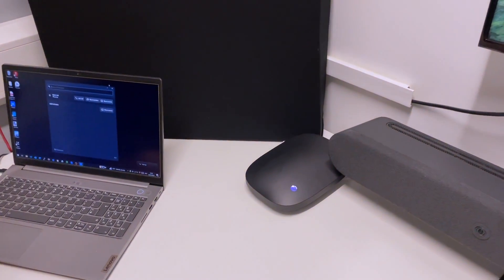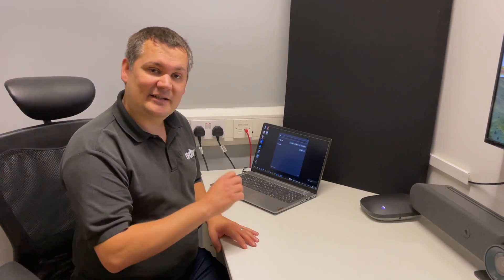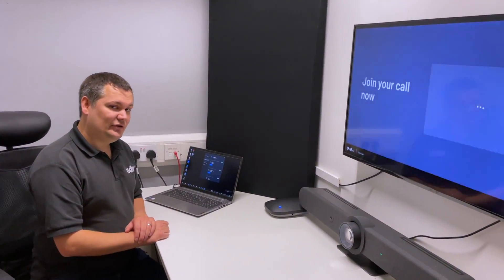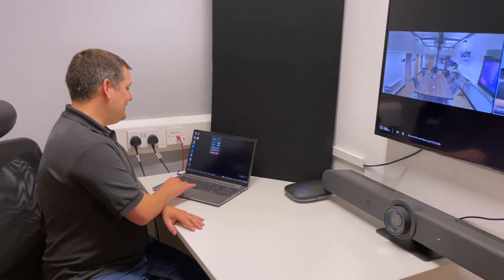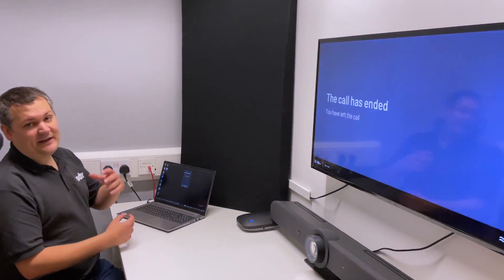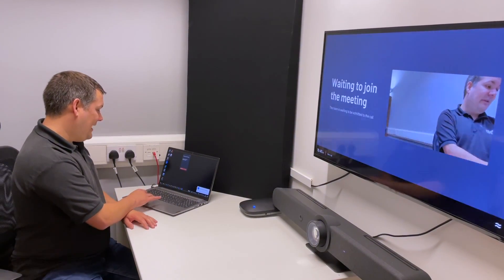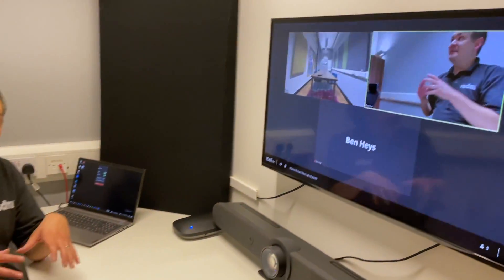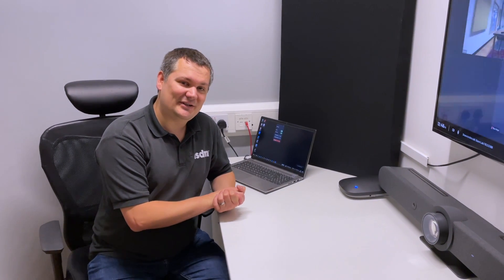Airtame Hub - Conferencing Demo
Ben takes us though the easy join experience to both Microsoft Teams and Zoom with the  innovative Airtame Hub product for meeting spaces.

0:00 Intro
1:15 - Open the calendar with the room
1:35 - Join a Teams meeting inc screenshare demo
2:50 - Join a Zoom meeting
3:35 - Recap and outro